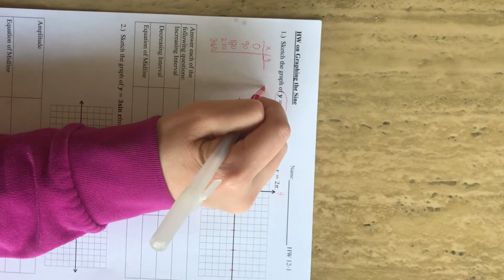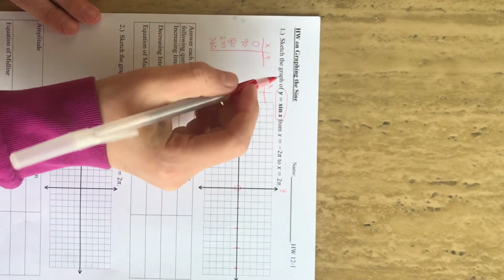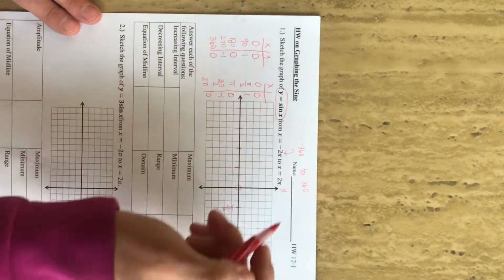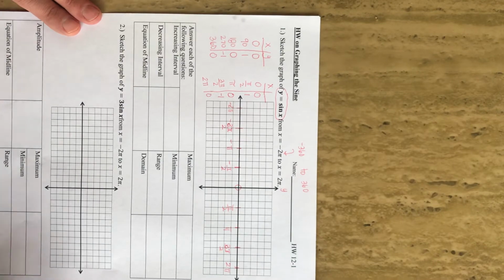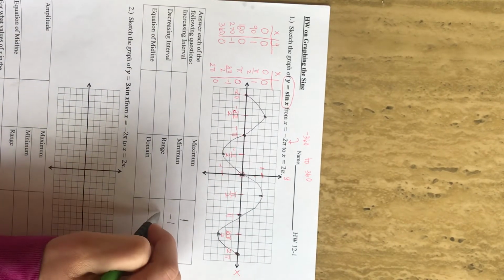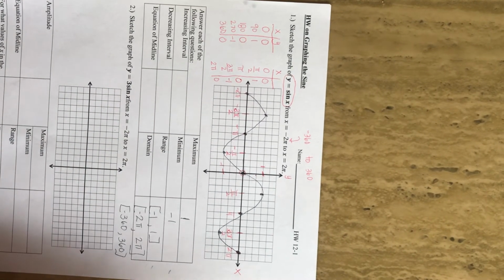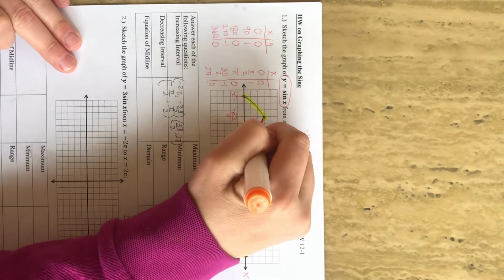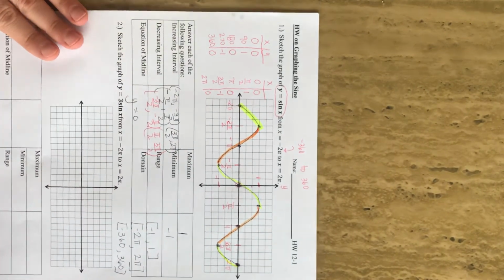Algebra 2 Unit 12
HW 12-1 question 1